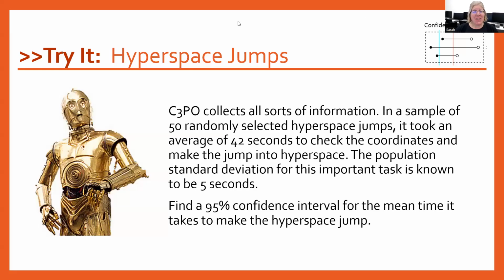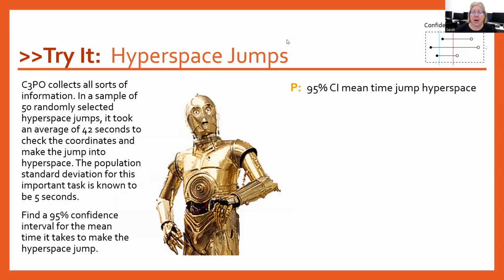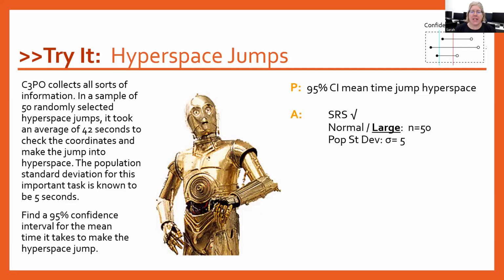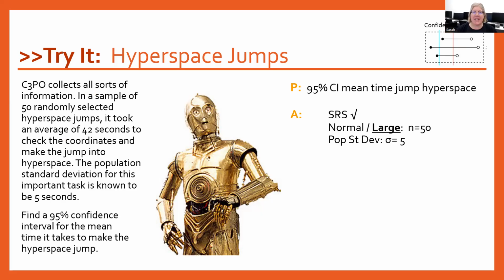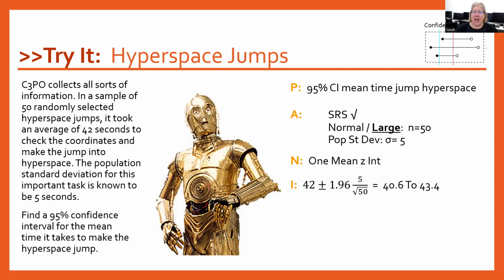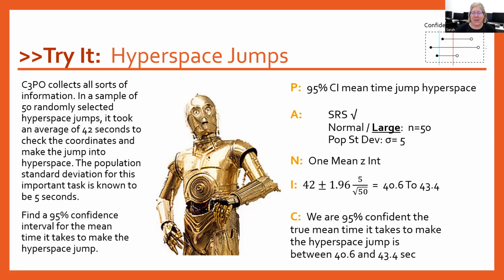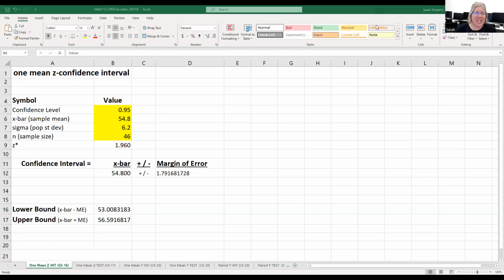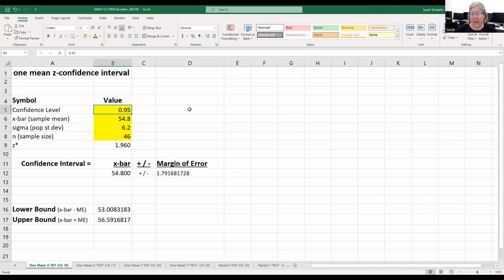Math113 Video 16G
One mean z-interval example with hyperspace jumps